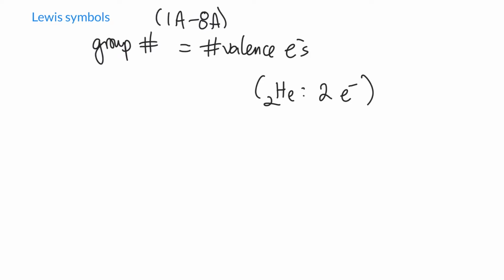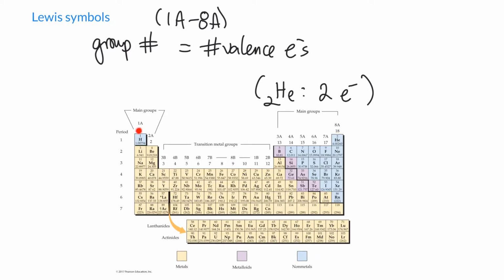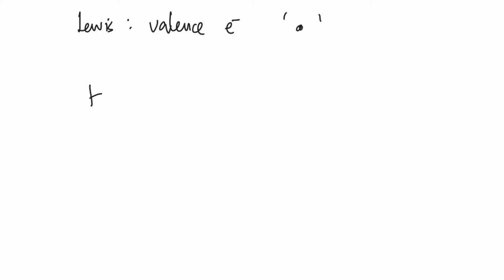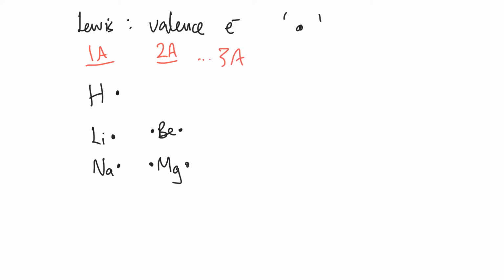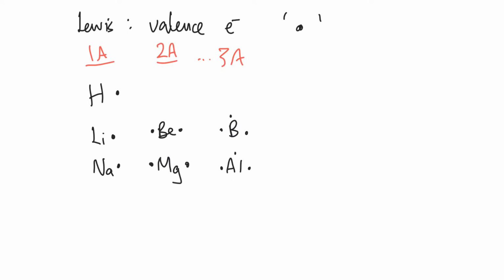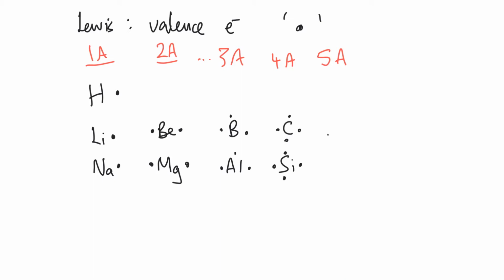Week 5. 2 - Lewis symbols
How to write a Lewis symbol for individual atoms!